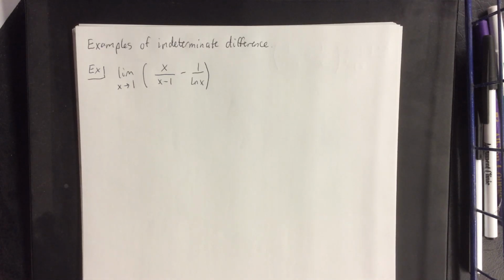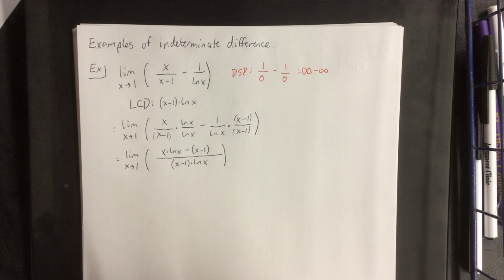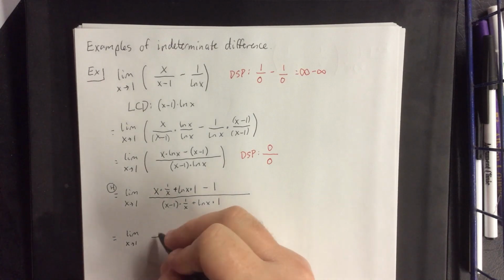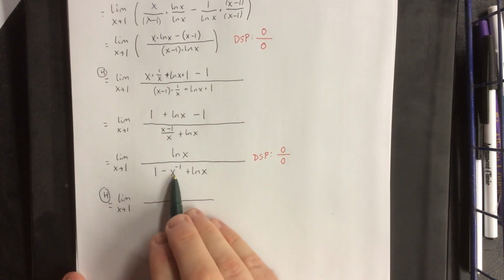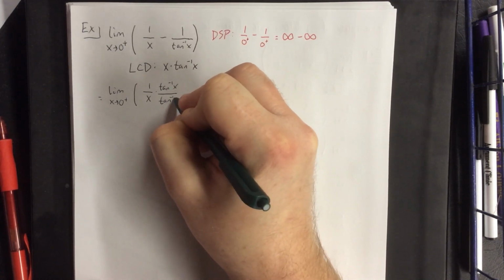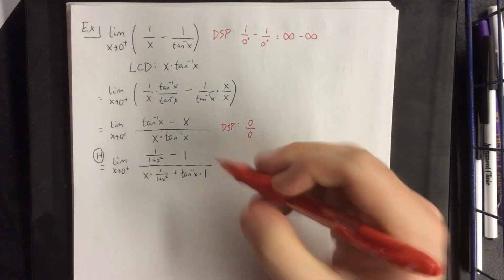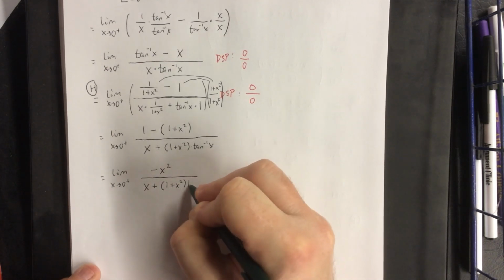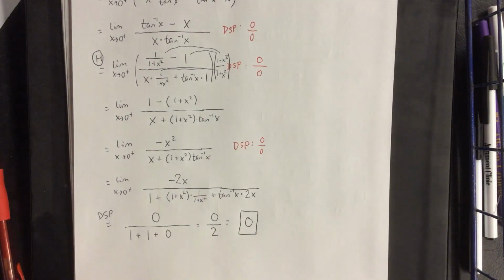Examples of indeterminate differences